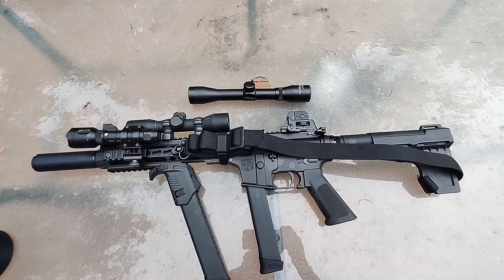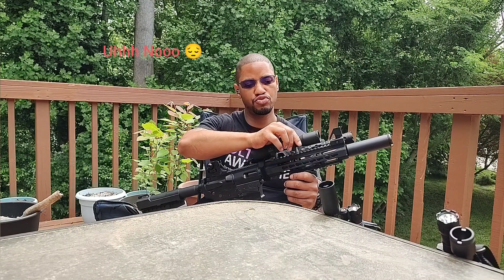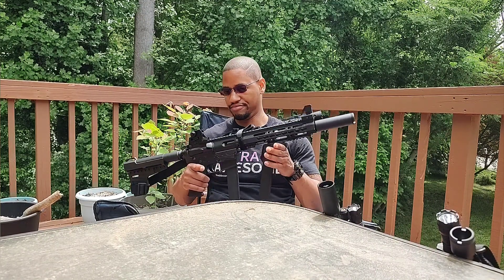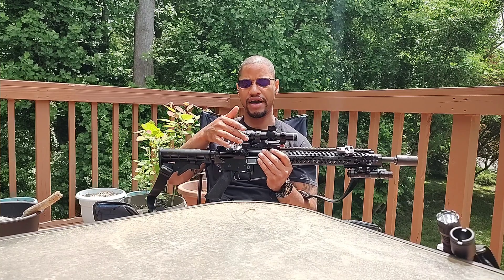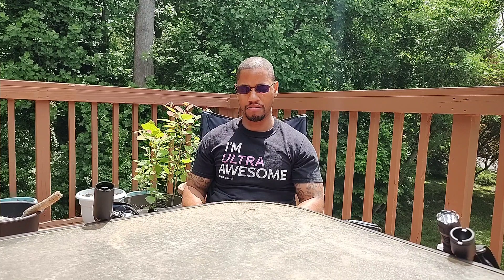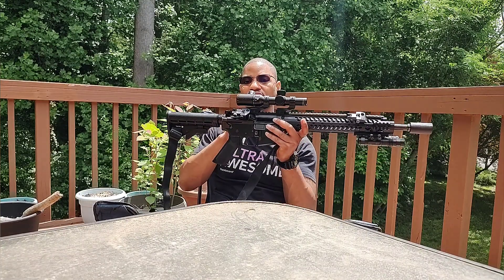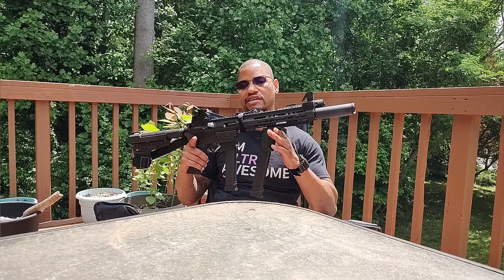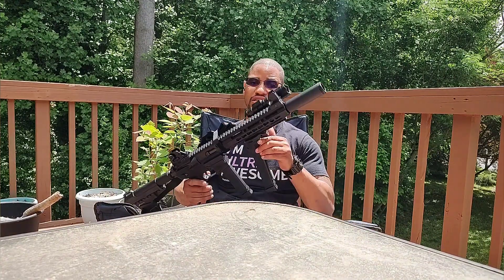Magnification for home defense 🤷🏿‍♂️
Do you use a magnified optic for home defense?